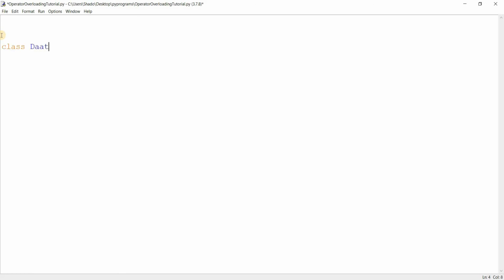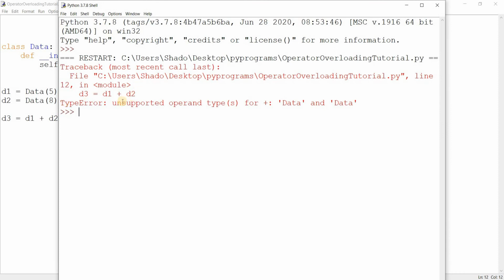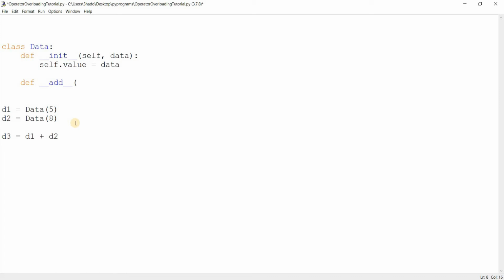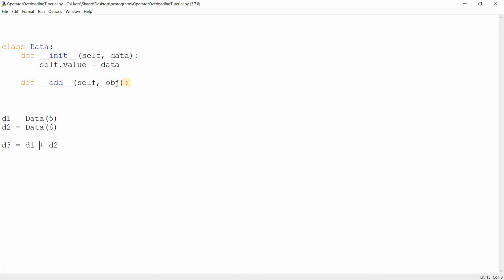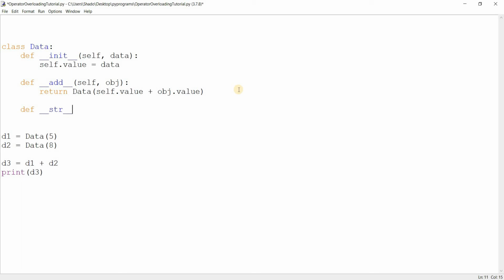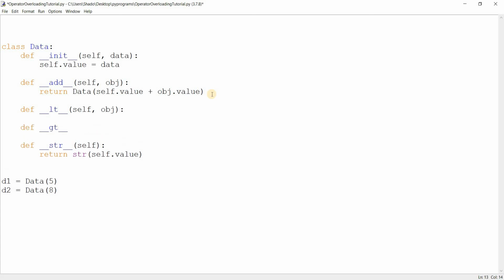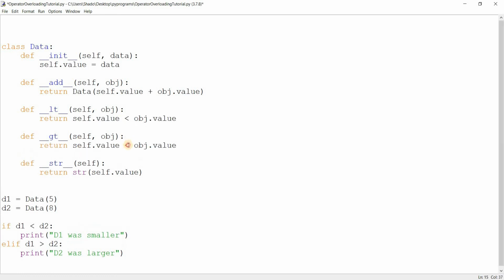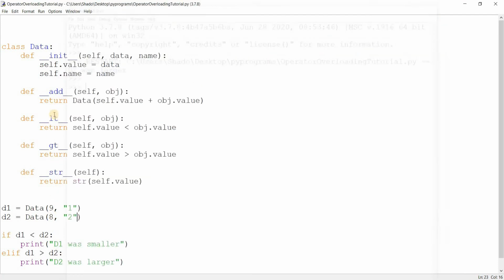Operator Overloading In Python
In this Python Tutorial, we will cover Operator Overloading in Python, and how it can be useful to us.